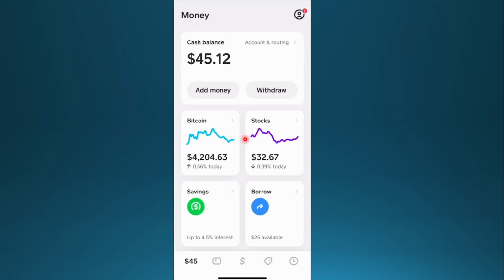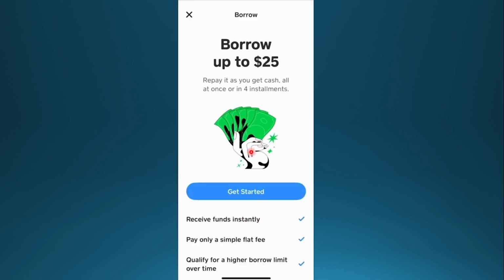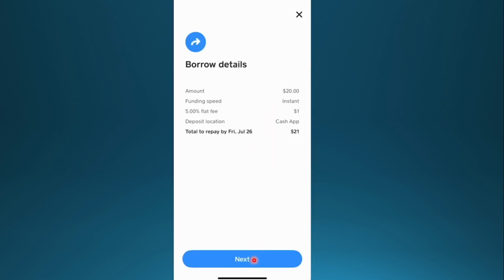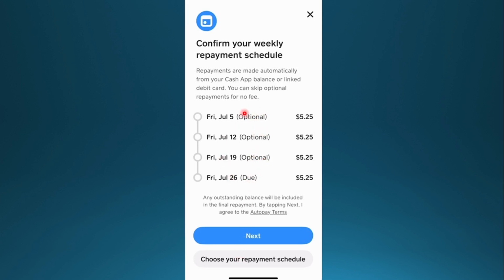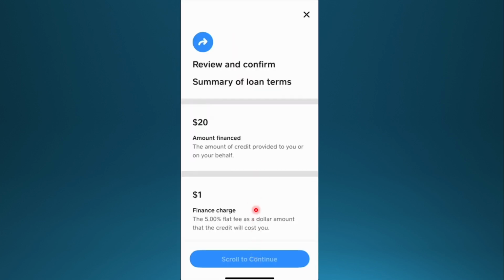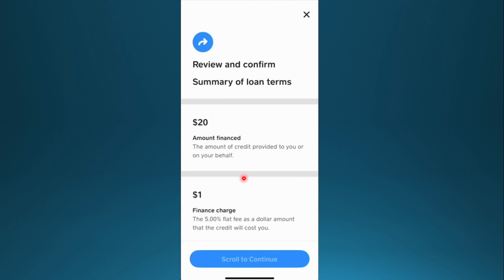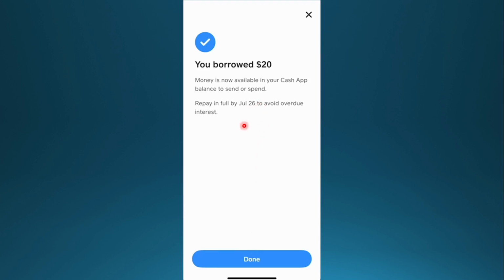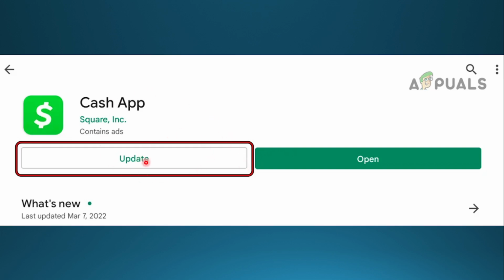How to Get the Borrow Feature on Cash App All Reasons & Solutions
Wondering why you don’t see the Borrow feature on Cash App? This complete 2025 guide breaks down every reason why the borrow option might be missing—and how to actually unlock it. From account history, credit usage, direct deposits, to eligibility tips, this video walks you through all the solutions step-by-step. If you're trying to get a loan through Cash App but it’s not showing, this is the video you need to watch.